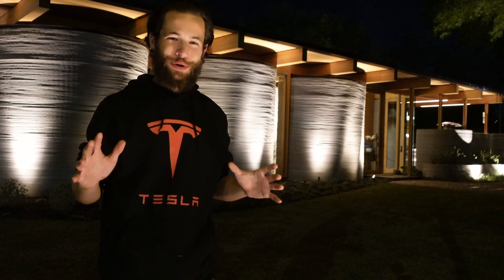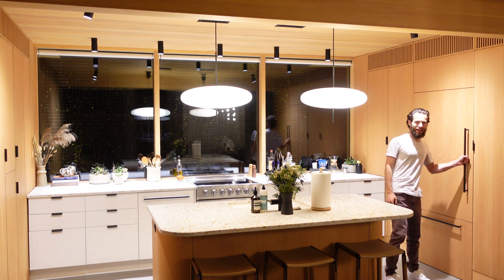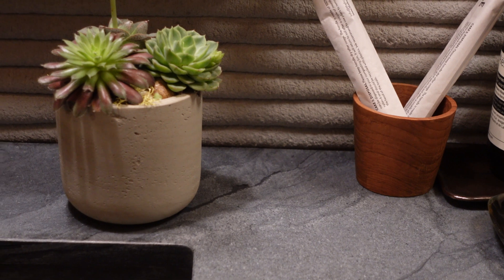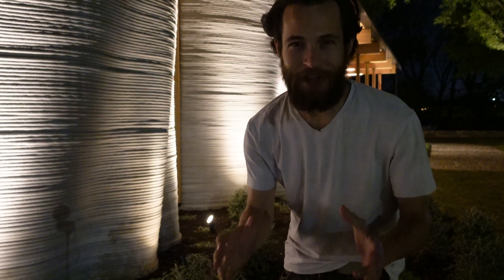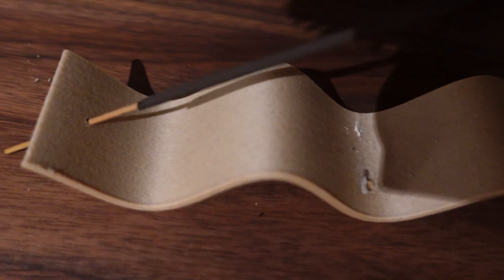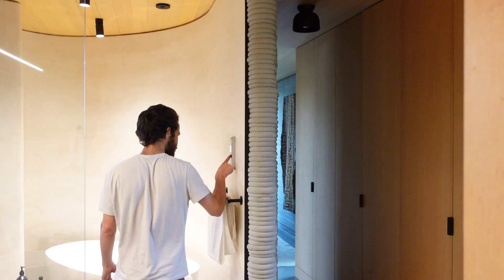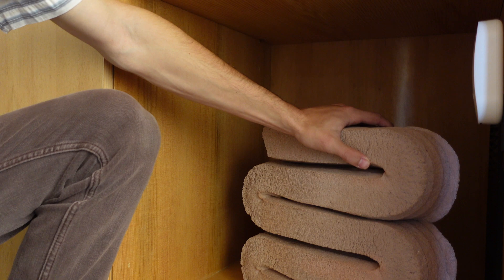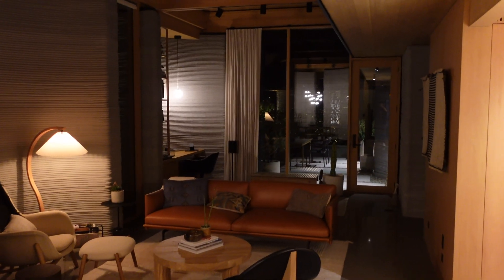THEY 3D PRINTED THIS WITH CONCRETE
Icon gave me the opportunity to experience what its like to live in their 3d printed house for a day! This beautiful home in Austin is a demonstration of what 3DCP and construction automation is capable of while also experimenting with principals that will ultimately be carried into the affordable housing units they will be building too!